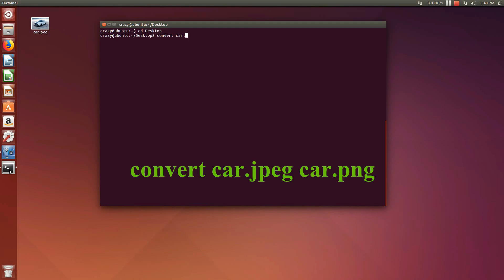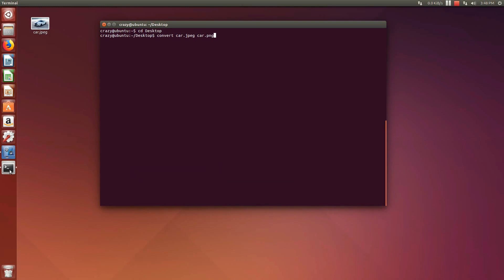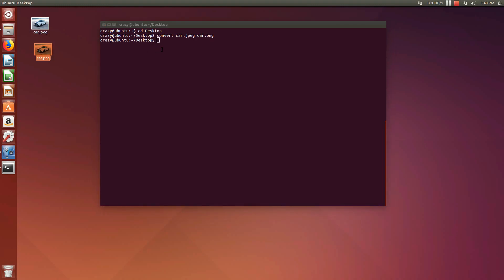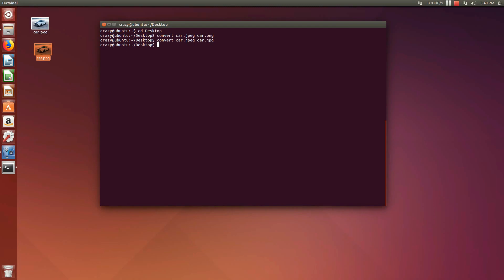How to Convert JPG to PNG Using Terminal in Ubuntu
In this video, We are going to Convert JPG to PNG Vice-Versa using Terminal in Ubuntu. Using this trick, you can convert JPG to PNG without Using the Internet. This trick will work in all versions of Ubuntu.

jpg to png converter.
jpg to pdf file converter.
jpg to pdf file converter in mobile.
jpg to png in android.
png to jpg converter in windows.
image conveter in ubuntu .
pdf to png converter.
jpeg to png converter.
jpg to png ubuntu.
png to jpn linux.